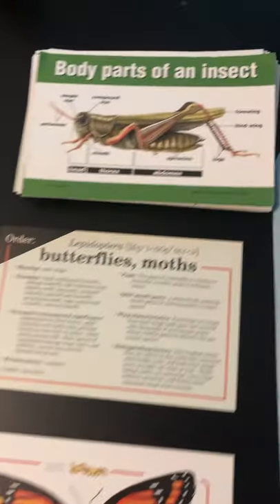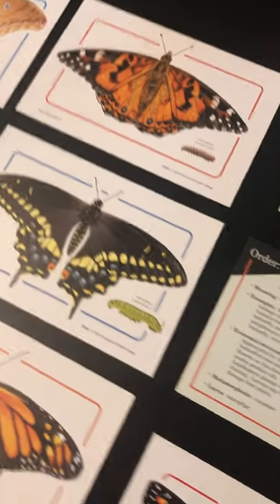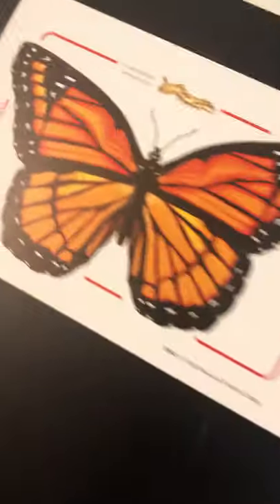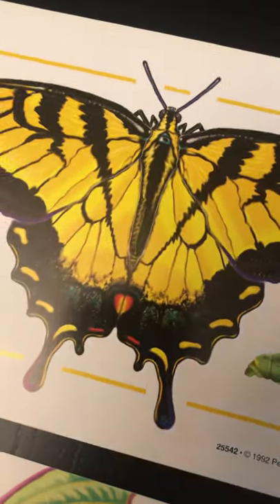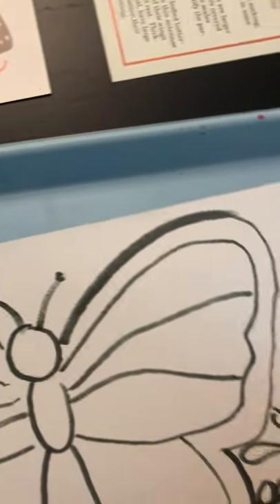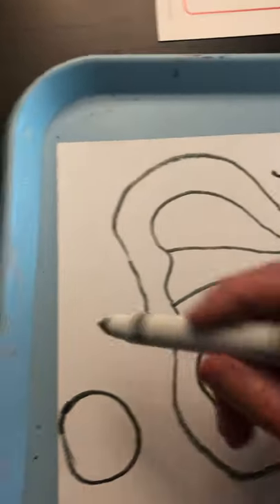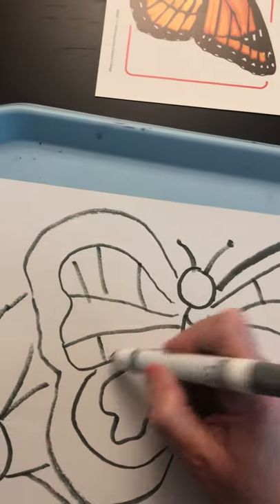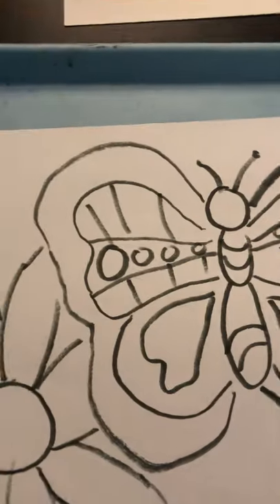Drawing imaginary butterflies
Imaginary butterfly drawings